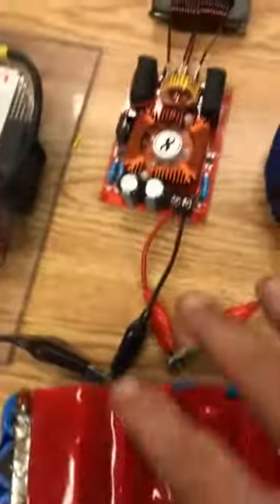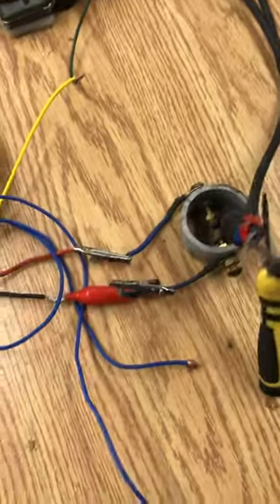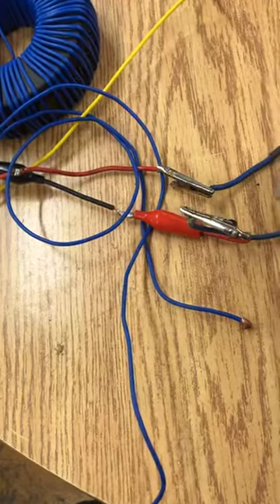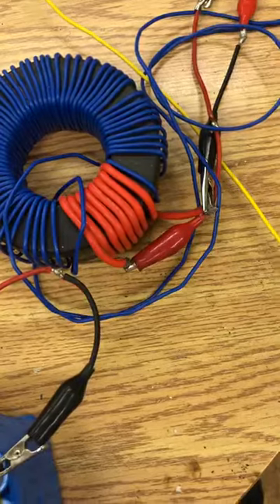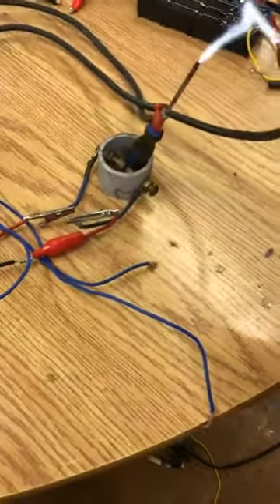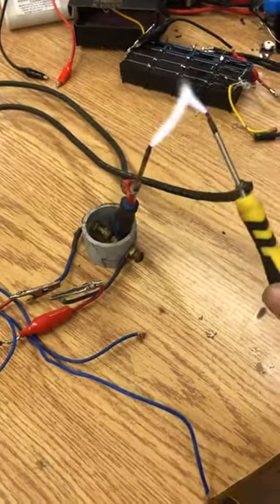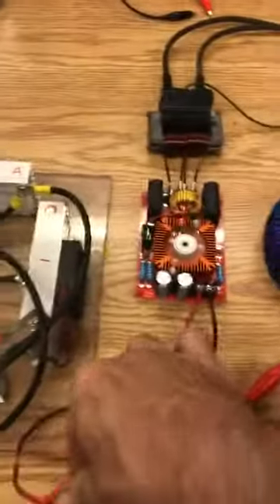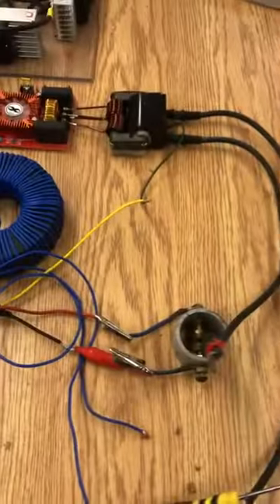Don Smith driver hot diodes this is why 1